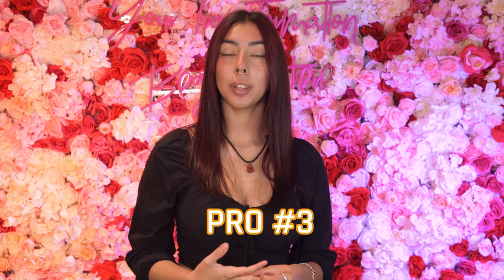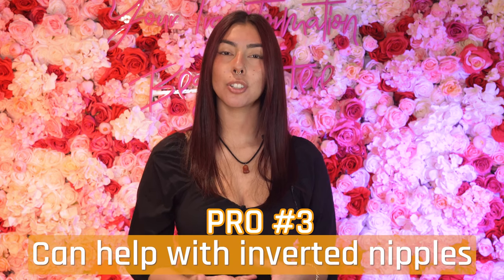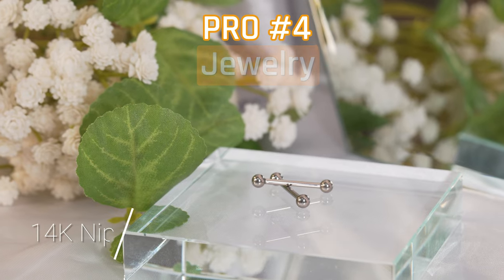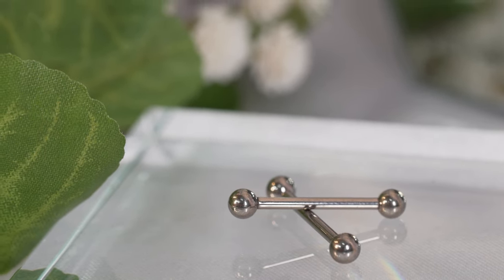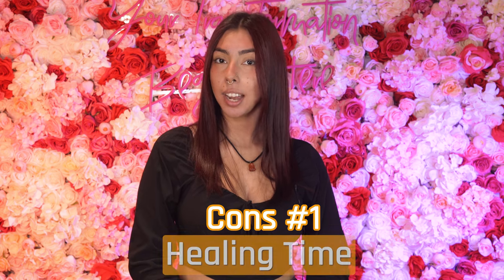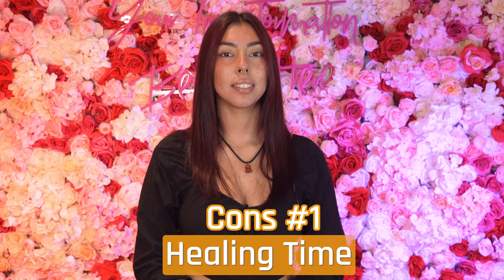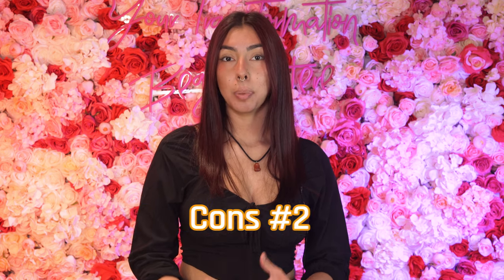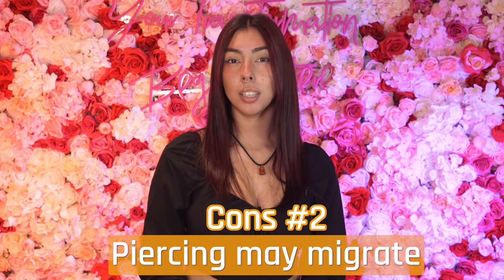✅Pros & ❌Cons of Getting Nipple Piercing 😳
Thinking of getting Nipple piercings well Nancy gives you some Pros and Cons! We hope this helps make your decision.

Featured Jewelry:
✨👂14K Nipple Barbells

Our Jewelry:
✨👂14KT Gold Collection